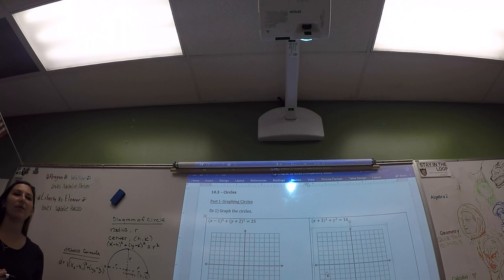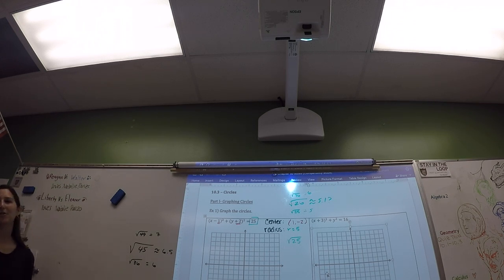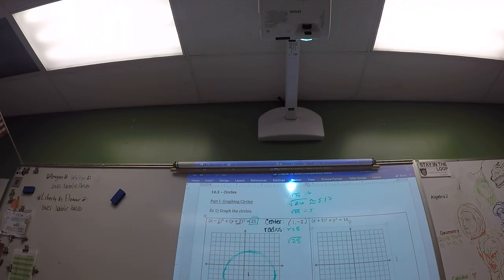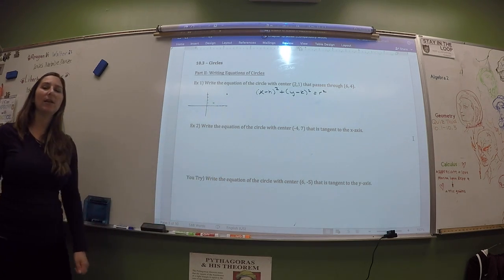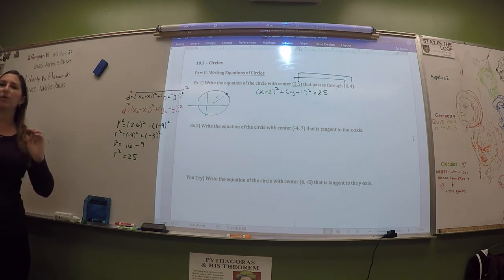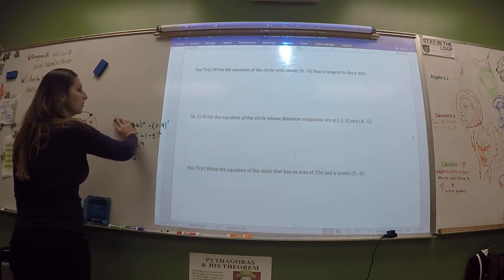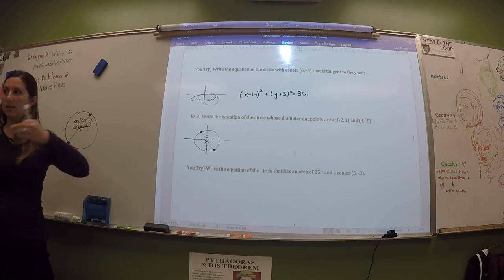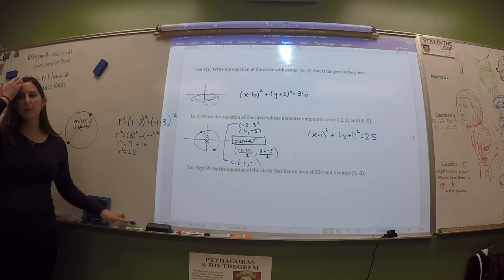Alg2 10.3- Circles